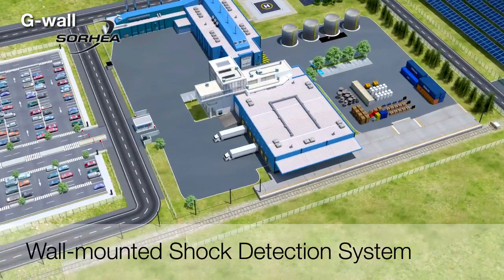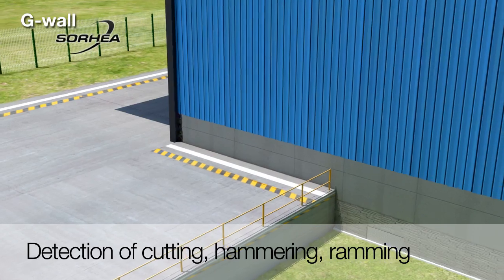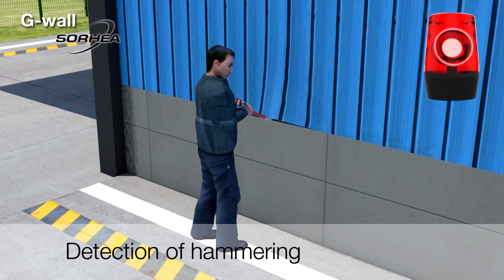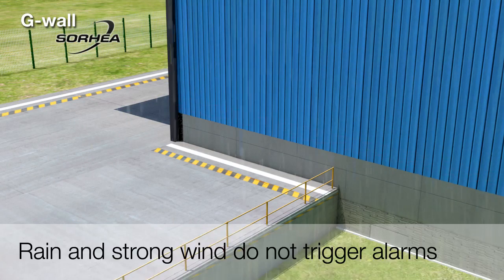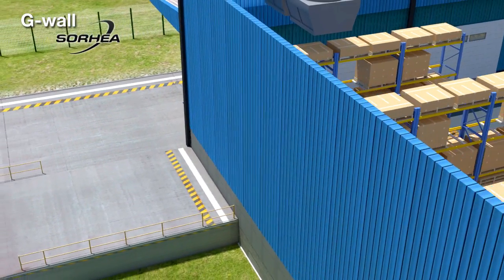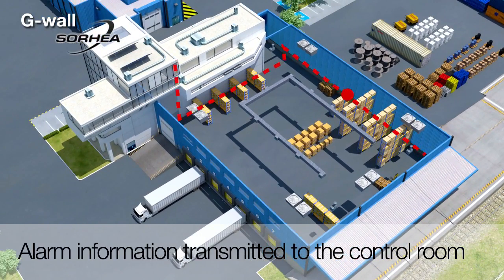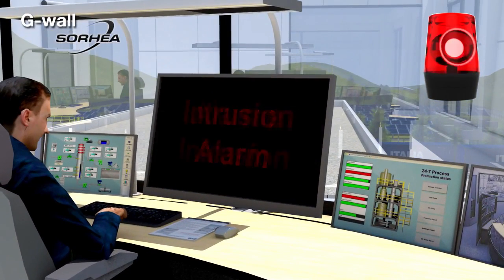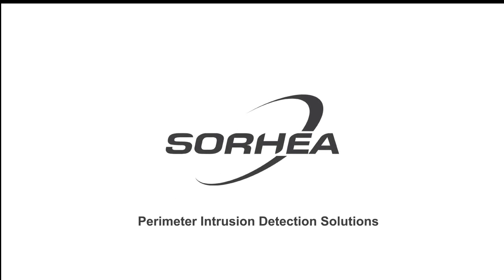G-WALL English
G-WALL is an Intelligent shock detection system for walls